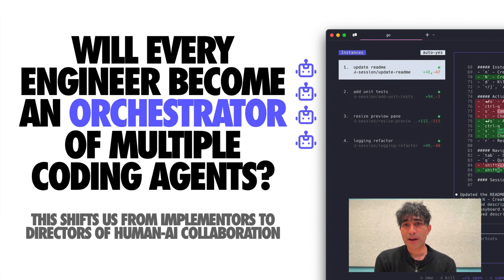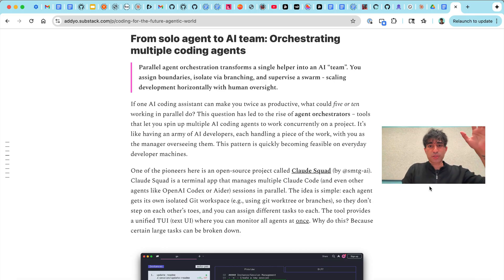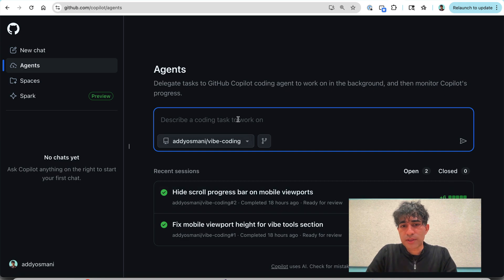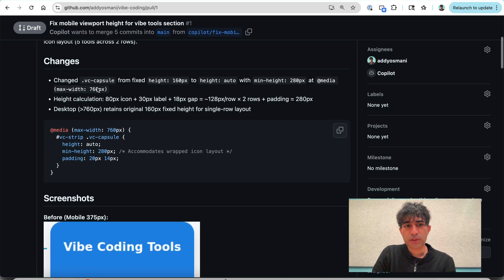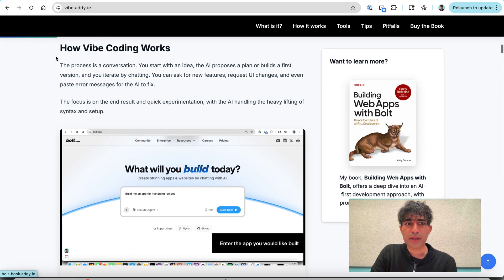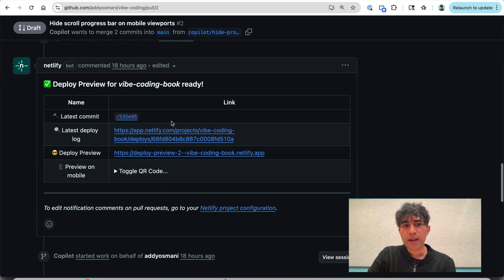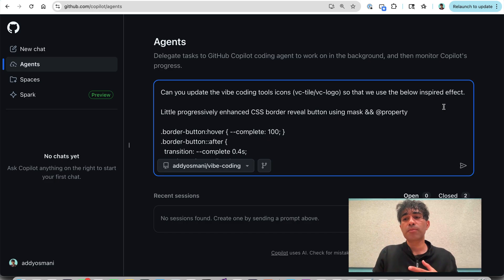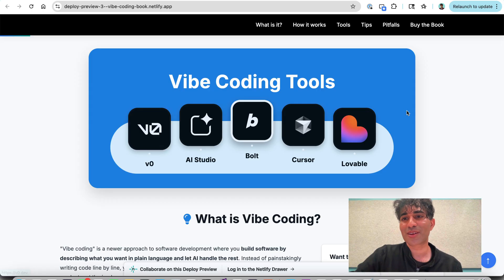Background Coding Agents: Are You a Coder... or an AI "Orchestrator"?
In this video, we explore the "big picture" shift from being a hands-on implementor to becoming an orchestrator of AI. Your job is no longer just to write code, but to direct a team of coding agents.

First, we'll discuss what this new "human-AI collaboration" looks like. Then, we'll get hands-on with tone tool that's making it all possible: the new GitHub Copilot Agent. I'll show you how to delegate complex tasks, manage its output, and level up from a coder to an AI director.

There are a number of good options available out there from Copilot Agent to Jules or Codex and even code editors like Cursor are exploring background coding agent support. Hopefully this video is useful.